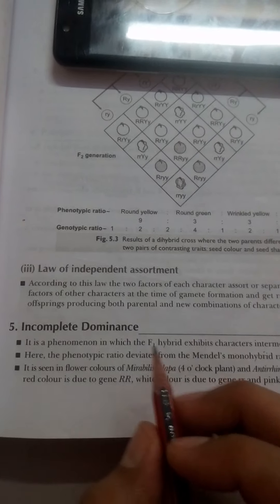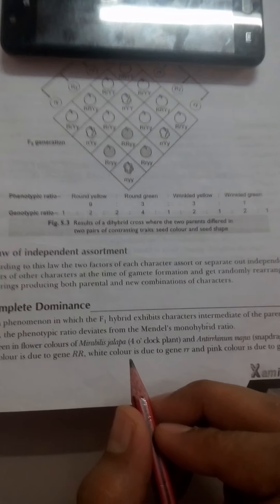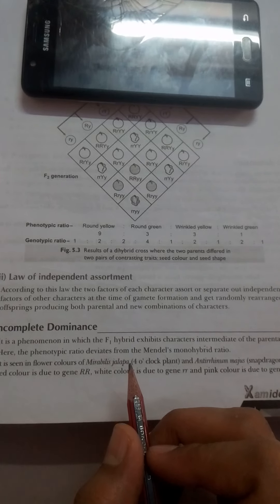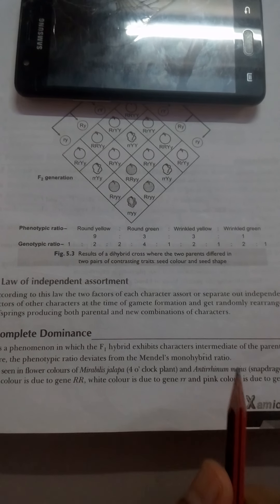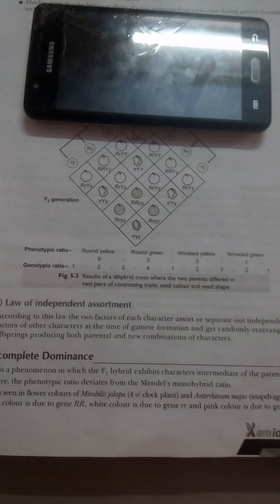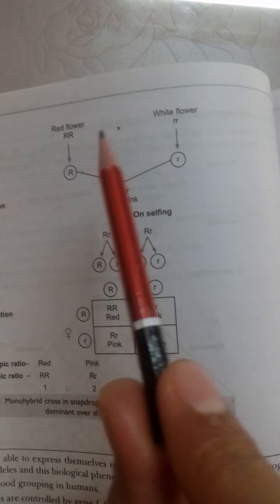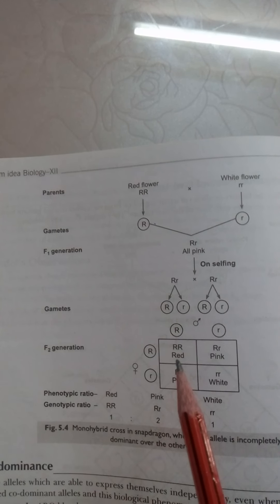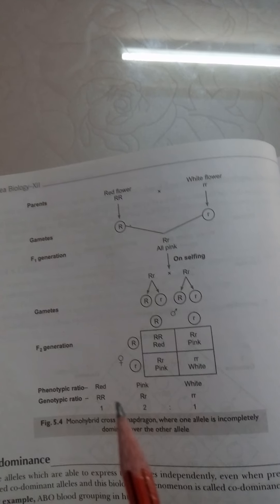RD's BIOME Classes:- Class 12 Biology_Incomplete Dominance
This video is of Incomplete Dominance